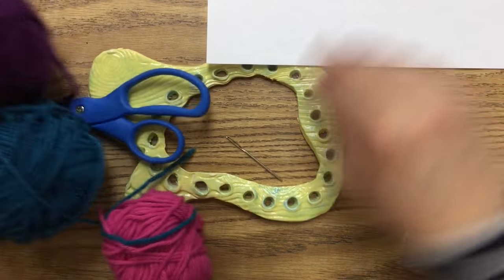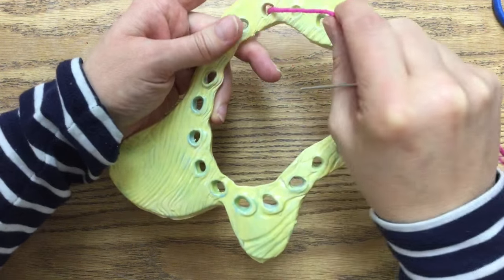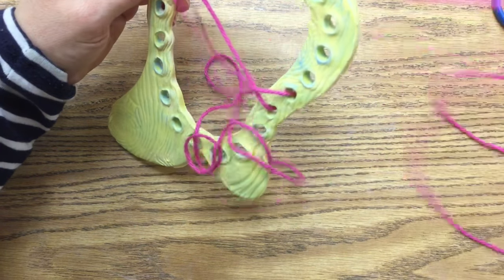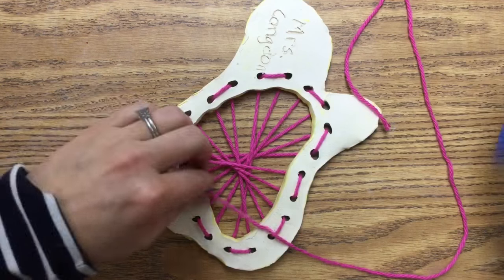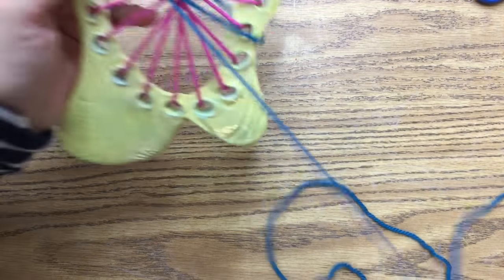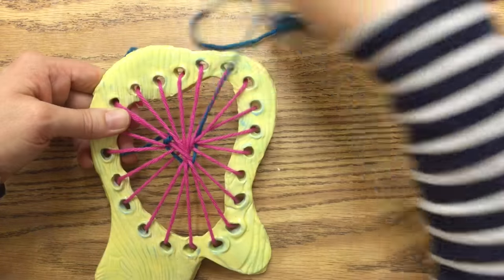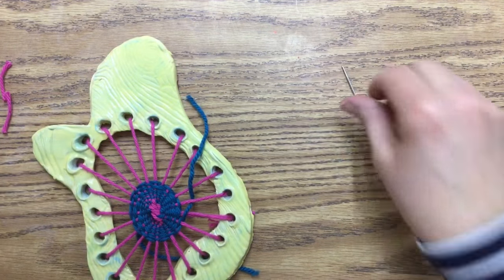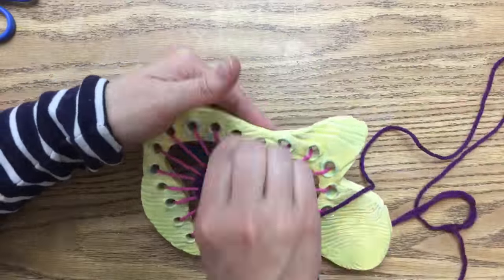Weaving in Clay